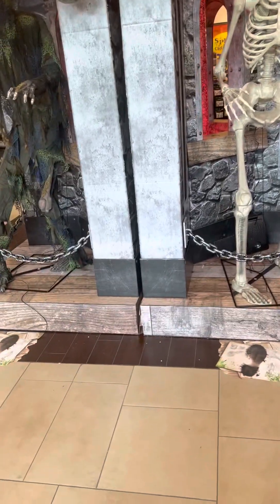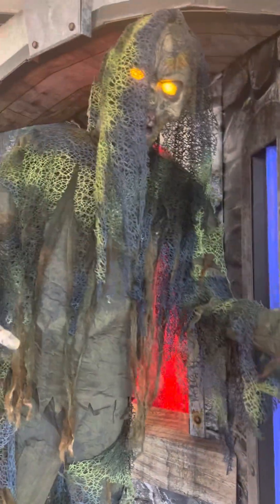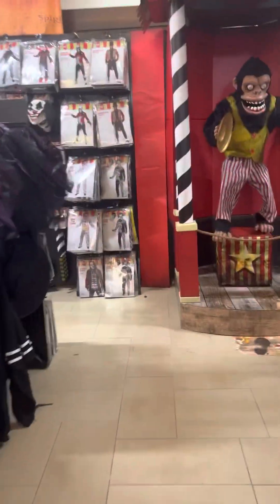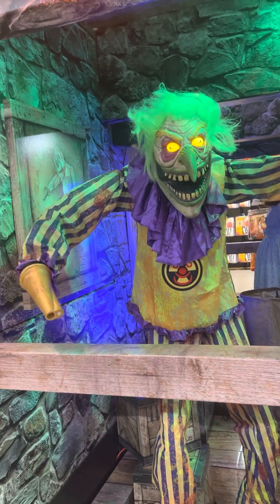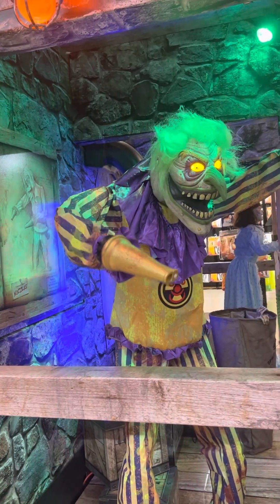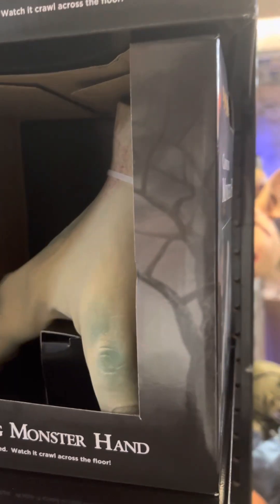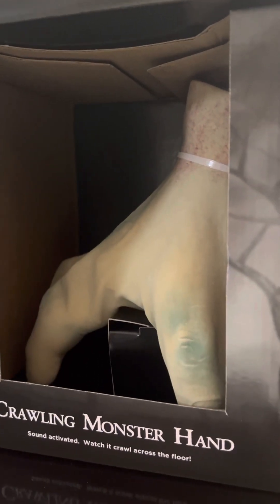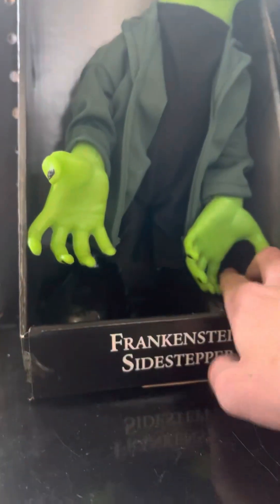Spirit Halloween Marietta Ga location trip 1 former Charming Charlie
Filming at a new Spirit Halloween 2022 location where Beil Brothers and That Nate Guy on YouTube went to that is located in Marietta Ga former Charming Charlie